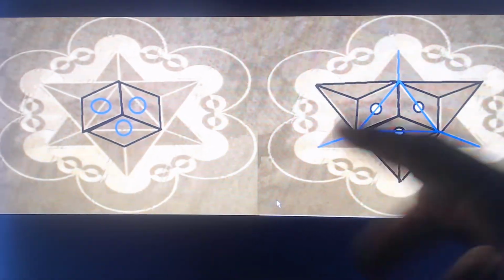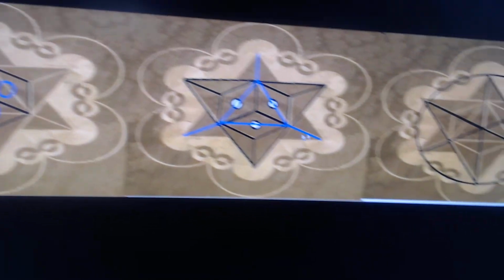KING I R E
TWO LETTERS . I THE 9TH LETTER ZERO NINE OR 9 =28 as the letters t=20 and h= 08 CYCLE OF MAN 28 JUPITER ThirTeen  STARLARK THIRD 61
THESE LETTERS ARE CREATED FROM THE WORD MATTER 77  7X7=49+7+7=63. 6X3=18 R, 6+3=09. ZERO 64 IS  28 REAL 36 +28=64. ZIZ=35 ON=29+35=64. THE HOUSE DIVIDED HOUSE OF DC, 72 86 VENUS GATES 72 27  FIVE A SIDEWAYS 8 THEN A 585 MATRIX SECOND PLACE. SILVER STAR DIVIDE 120 DE3GREE FROM BIRTH OF 90 TAKE AWAY 30 SECONDS ON THE CLOCK ADD 4 FOR STREAM AND 6 TO PROCESS, SOMETHING LIKE THAT.  TWO LETTERS SUN THE ONLY PERFECT NUMBER ADD EP 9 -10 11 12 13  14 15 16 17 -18
                                 ( 13.5 HALF WAY)    5X27 COMBOS 135 ALPHABET 351 VOWELS 51 MARS 51
13TH LETTER M
5TH LETTER E   MATTER ENERGY ...S 1 U 3 N 5 IN BASE VALUE POOL BALL ORANGE MIX RED YELLOW THE RED D WITH THE YELLOW??